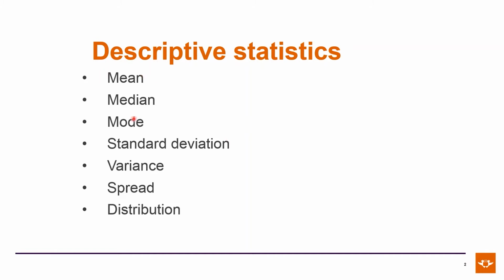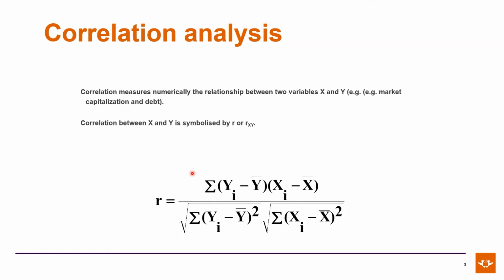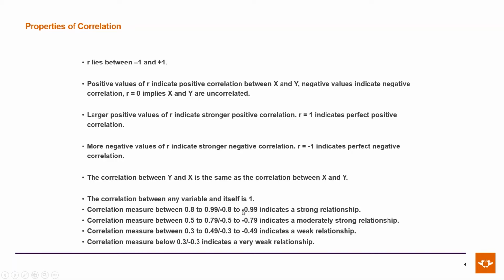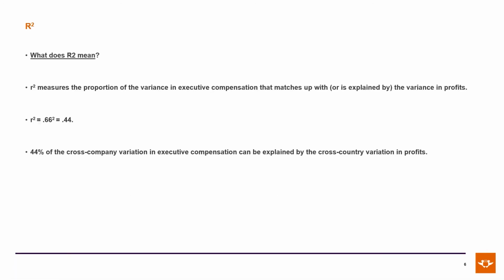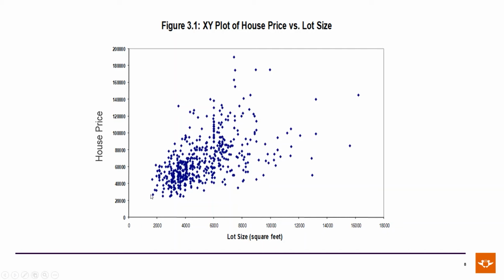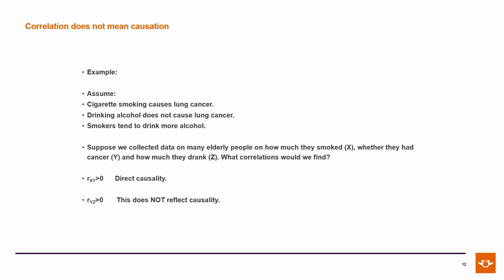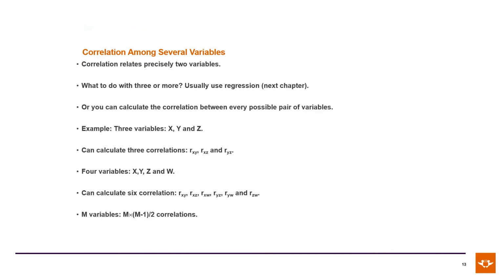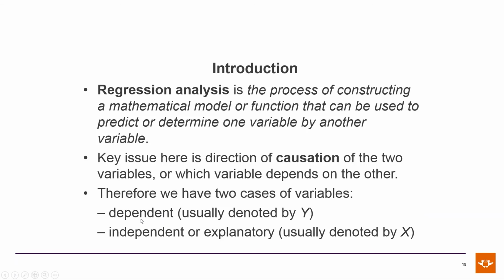Intro to data analysis part 1